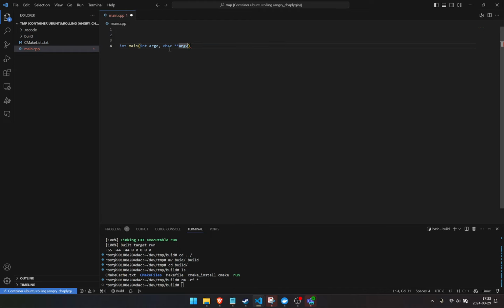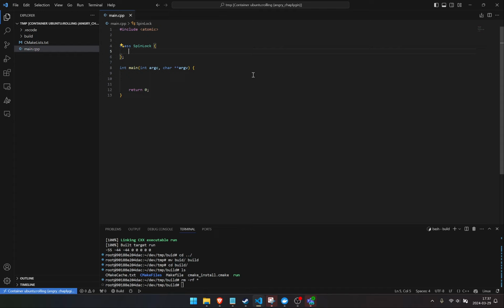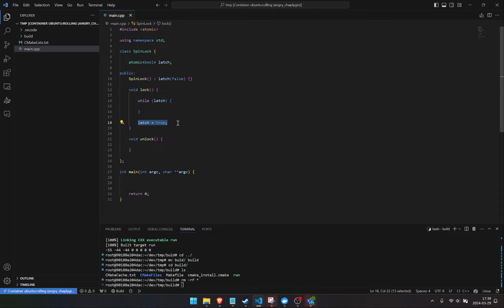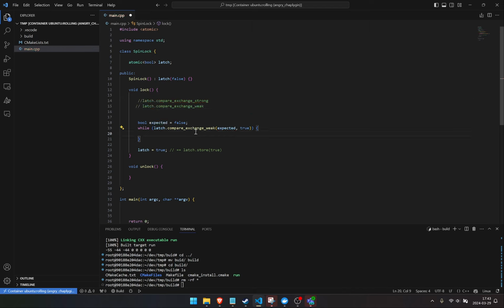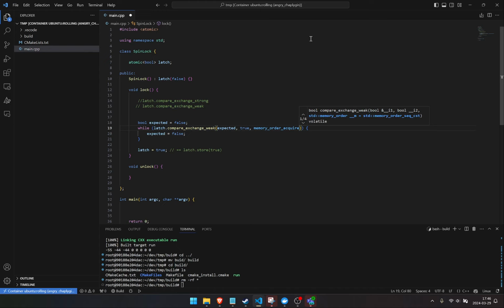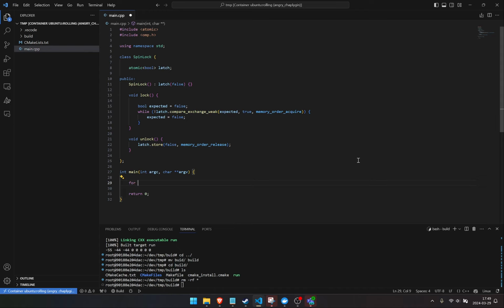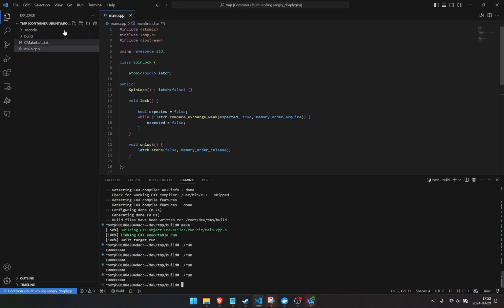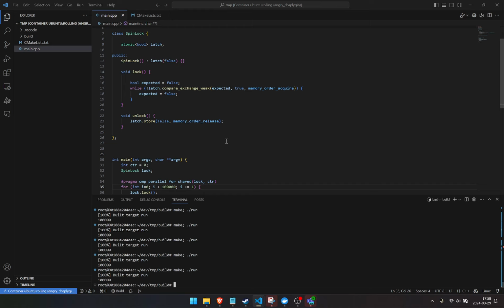Spin Lock Implementation (in C++ for Microsoft)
You should watch this at 2x speed.